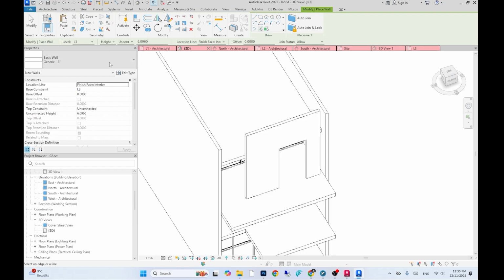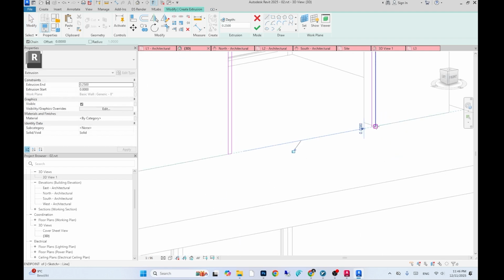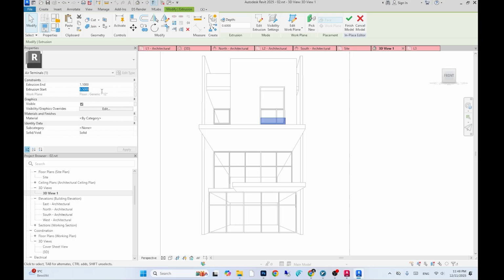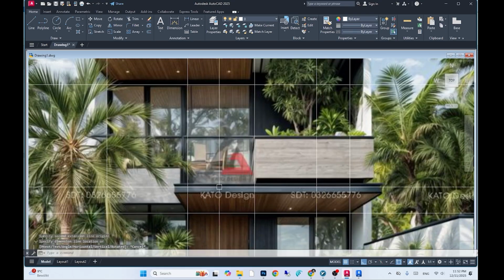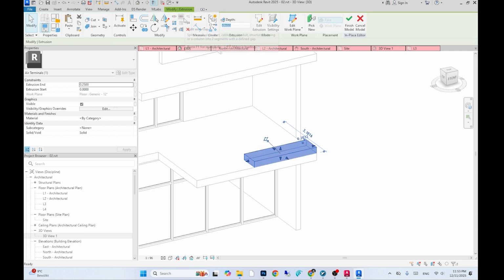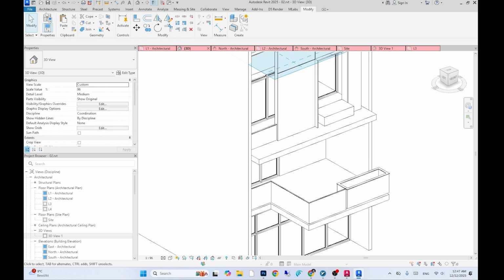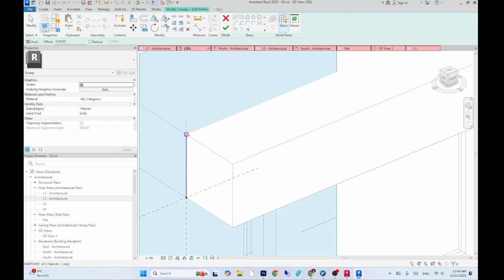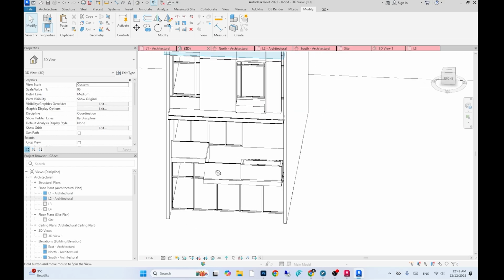Revit to Photorealistic Render in Minutes: D5 + AI Workflow | Part 02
In this tutorial, you'll see how easily you can model an architectural facade in Revit, create a real-time render in D5 Render, and use AI tools to transform it into a cinematic, photorealistic visualization.

This workflow covers the complete process from modeling and rendering to AI enhancement, helping you create high-end architectural visuals faster and more efficiently.

Whether you're an architect, architecture student, visualization artist, or designer, this tutorial will help you improve your rendering workflow and achieve more realistic results.

Software Used:
• Revit
• D5 Render
• AI Tools

Topics Covered:
• Architectural Modeling in Revit
• D5 Render Workflow
• Lighting & Materials
• Architectural Visualization
• AI Image Enhancement
• Cinematic Rendering Techniques
• Photorealistic Architectural Renders

Revit, D5 Render, 3ds Max, V-Ray, Unreal Engine, AI for Architecture, Architectural Visualization, Rendering, and Design Workflows.